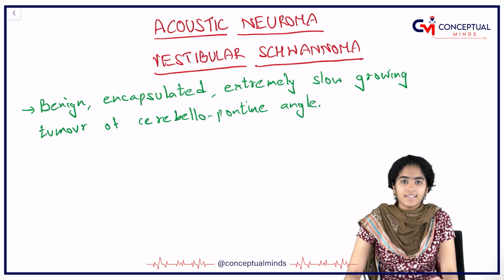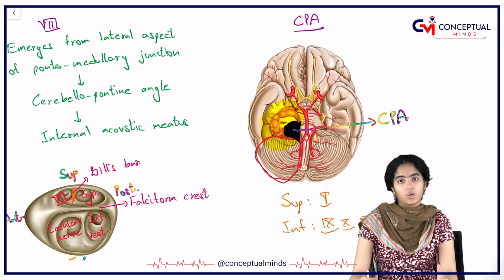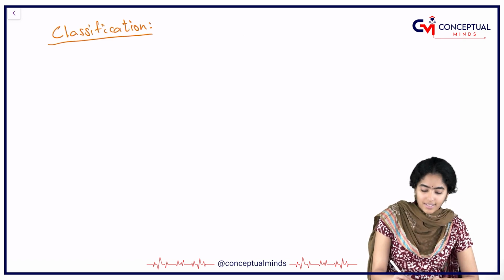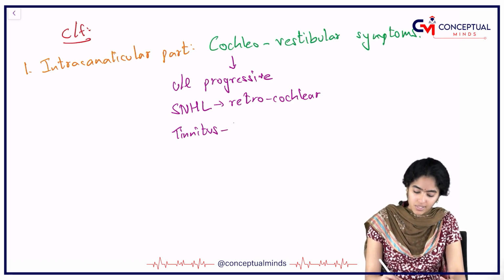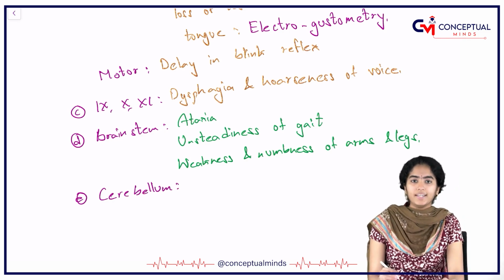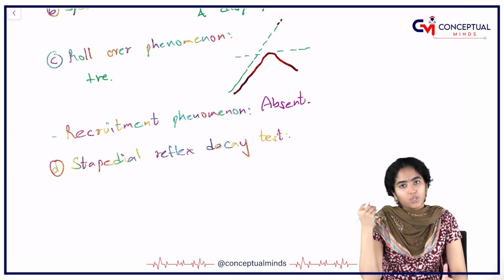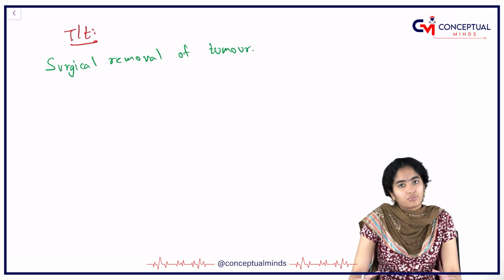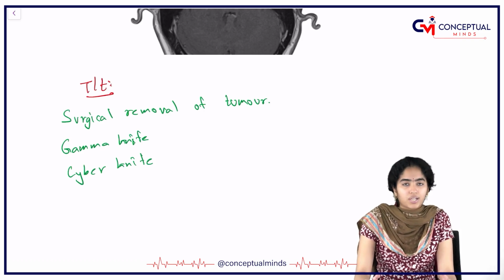59. Acoustic Neuroma (Vestibular Schwannoma) | Clinical Features, Diagnosis & Management | ENT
🧠 Acoustic Neuroma (Vestibular Schwannoma) Explained | Clinical Features, Diagnosis & Management | ENT

👂 Acoustic Neuroma, more accurately called Vestibular Schwannoma, is a benign, usually slow-growing tumor arising from Schwann cells of the vestibular division of the vestibulocochlear nerve (CN VIII), most commonly originating near the internal auditory canal and extending toward the cerebellopontine angle (CPA). It is one of the most important causes of unilateral or asymmetric sensorineural hearing loss and is a high-yield topic in ENT, otology, neurotology, audiology, neurology, neurosurgery, and radiology, frequently tested in MBBS, FMGE, NEET PG, INI-CET, USMLE, and PLAB examinations. 🧠 In this comprehensive lecture, Acoustic Neuroma (Vestibular Schwannoma) is explained in a simple, clinically oriented, and exam-focused manner, covering its origin, pathophysiology, clinical features, tumor progression, diagnosis, differential diagnosis, complications, and management.

🎧 This lecture provides a detailed understanding of the characteristic presentation of vestibular schwannoma, including progressive unilateral sensorineural hearing loss, asymmetric hearing, unilateral tinnitus, poor speech discrimination, imbalance, and vertigo or disequilibrium. As the tumor enlarges within the cerebellopontine angle, it may involve neighboring structures and produce facial numbness or reduced corneal reflex due to CN V involvement, facial weakness due to CN VII involvement, cerebellar signs, lower cranial nerve dysfunction, and features of raised intracranial pressure in large tumors. 🔬 High-yield diagnostic concepts include pure tone audiometry, speech audiometry, disproportionately poor speech discrimination, auditory brainstem response (ABR/BERA), and contrast-enhanced MRI of the internal auditory canals and cerebellopontine angle, which is the key imaging investigation. Important associations with bilateral vestibular schwannomas and Neurofibromatosis Type 2 (NF2-related schwannomatosis) are also discussed.

💡 In addition, the lecture covers the major management options including active surveillance with serial MRI and audiometry for appropriately selected tumors, stereotactic radiosurgery, and microsurgical excision using approaches such as the retrosigmoid, translabyrinthine, and middle cranial fossa approaches. Treatment selection is discussed according to tumor size, growth, hearing status, symptoms, age, comorbidities, and patient preference. Important complications and outcomes involving hearing preservation, facial nerve function, cerebrospinal fluid leak, balance dysfunction, and postoperative rehabilitation are also explained. This video is highly beneficial for MBBS students 🎓, medical graduates 👨‍⚕️, ENT residents 👂, audiology learners 🎧, FMGE aspirants 📚, NEET PG aspirants 🏆, INI-CET aspirants, USMLE aspirants 🇺🇸, and PLAB candidates 🇬🇧. Watch till the end for high-yield exam pearls ⭐ related to vestibular schwannoma, unilateral SNHL, cerebellopontine angle tumors, CN VIII lesions, asymmetric hearing loss, and retrocochlear pathology.